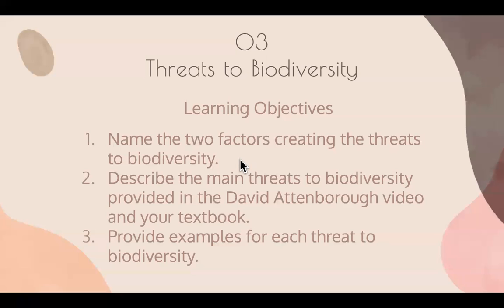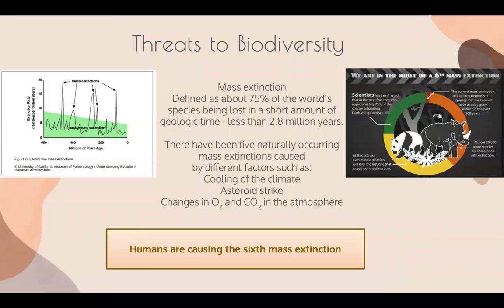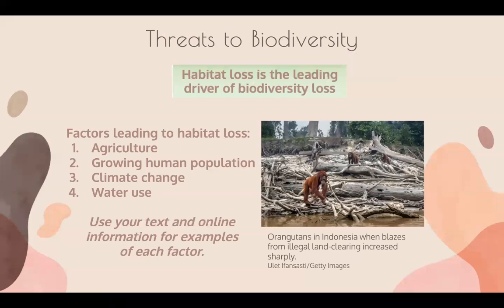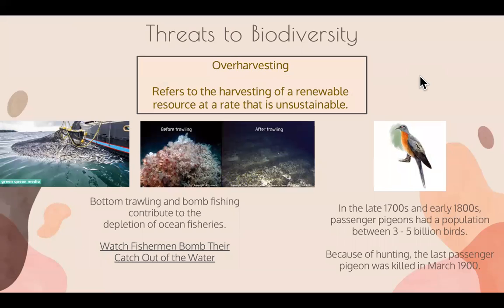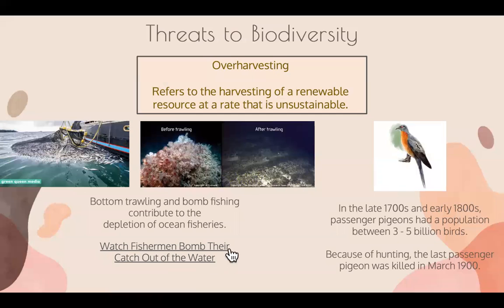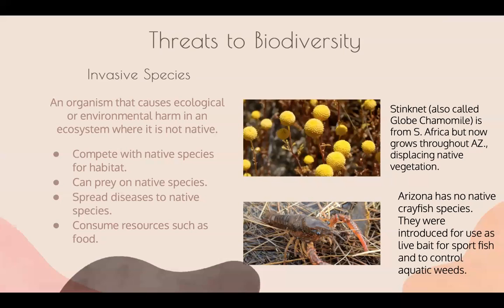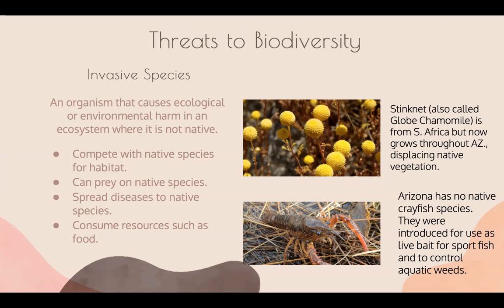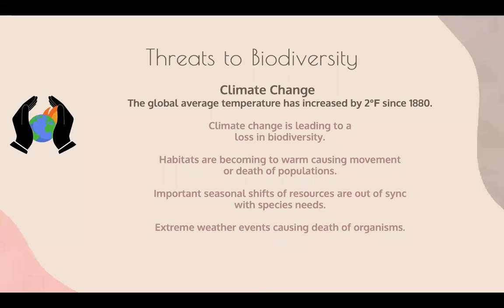Conservation and Biodiversity Lecture Video Threats to Biodiversity